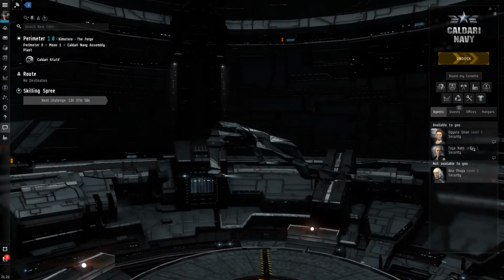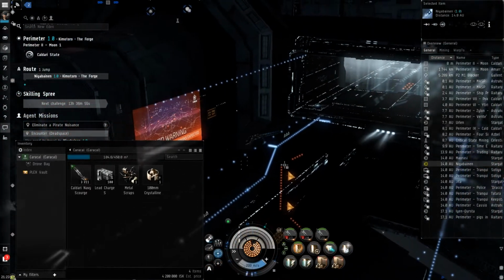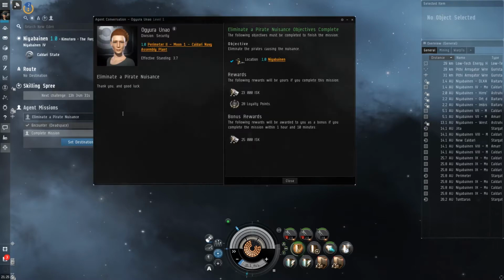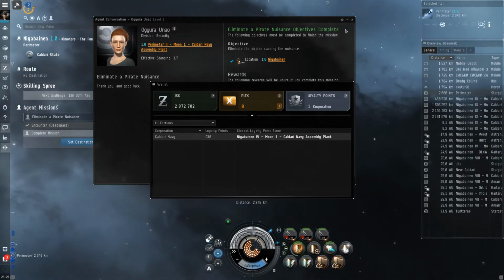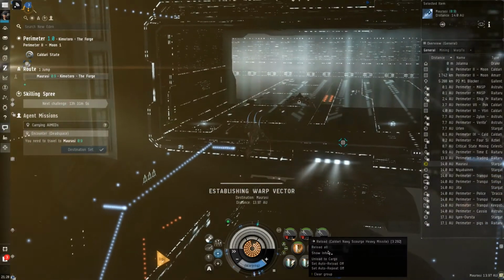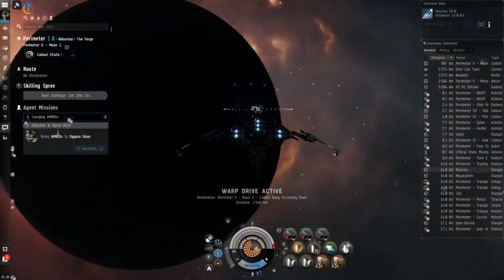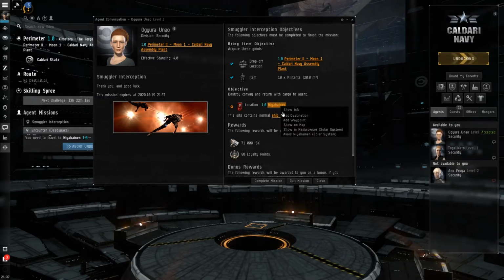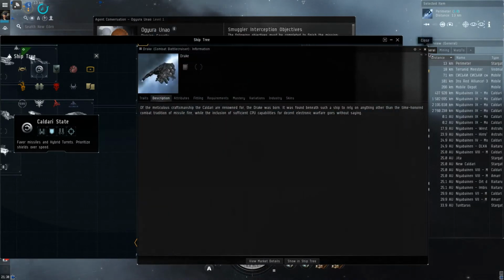EVE Online Caldari Let's play - Free To Play - LvL 1 Missons